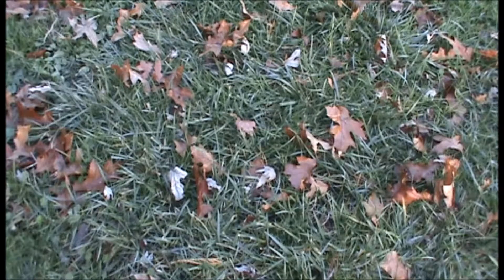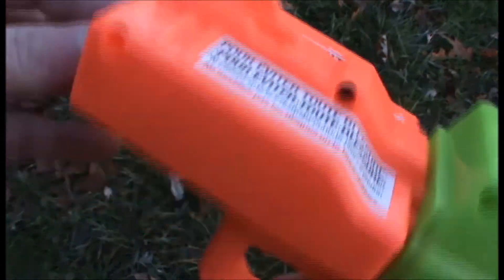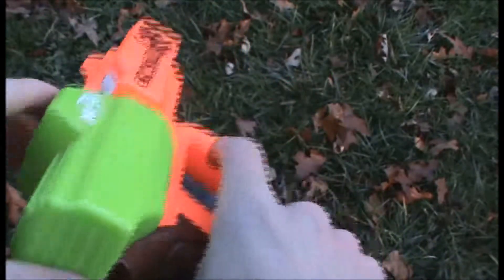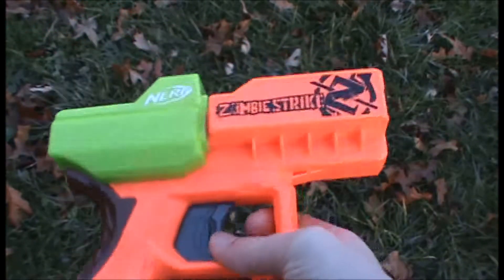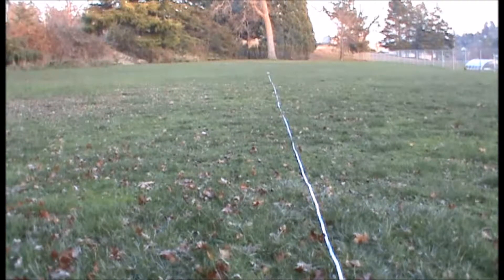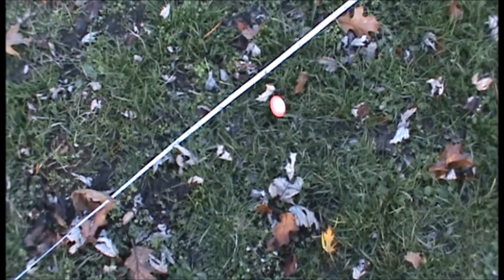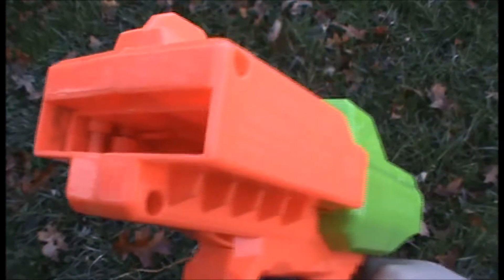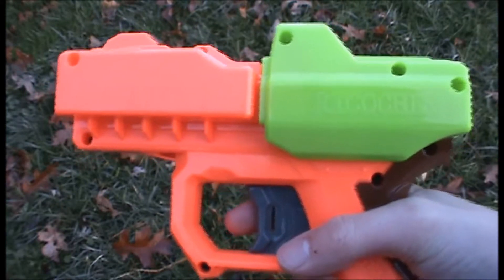Review | Nerf Zombie Strike Ricochet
The Ricochet is not a good blaster and I would not recommend it.